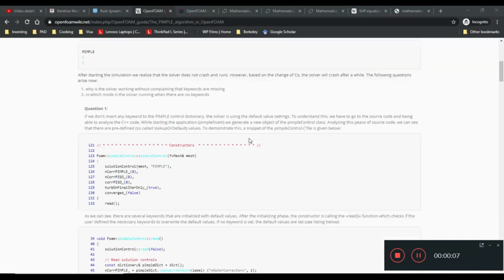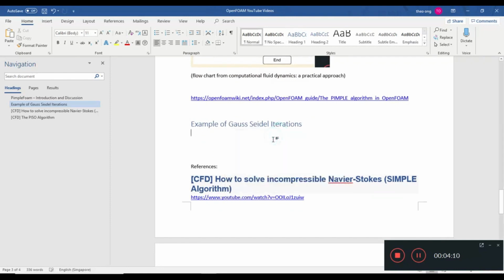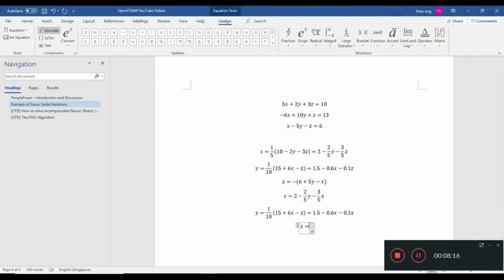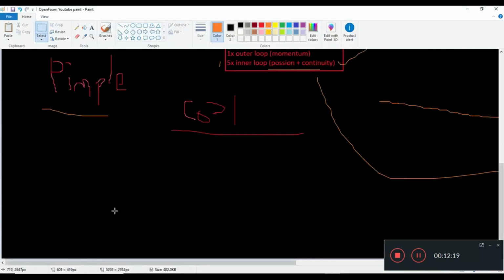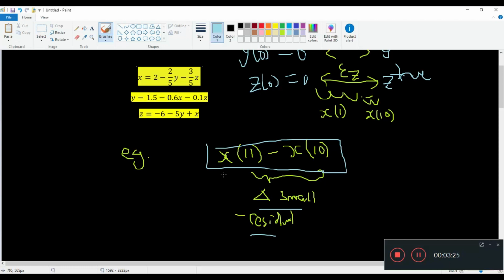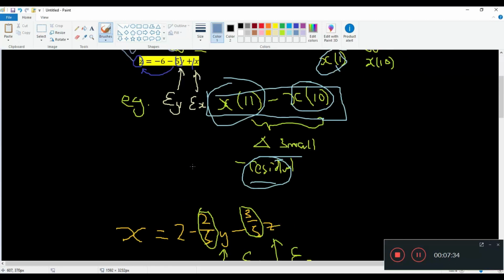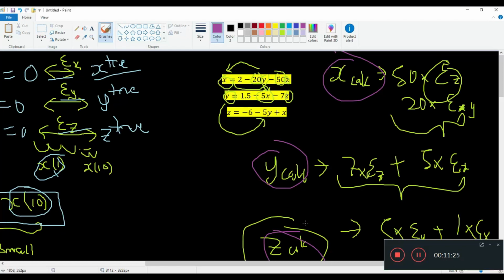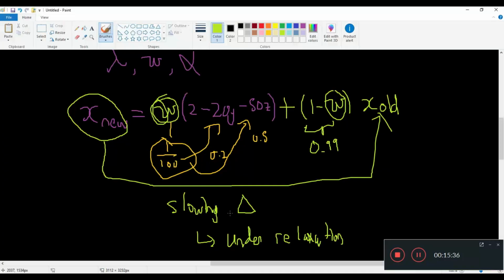OpenFOAM Intermediate - 50 Introduction to pimpleFoam part iv relaxation factors intro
What is a stiff equation? (Wikipedia)